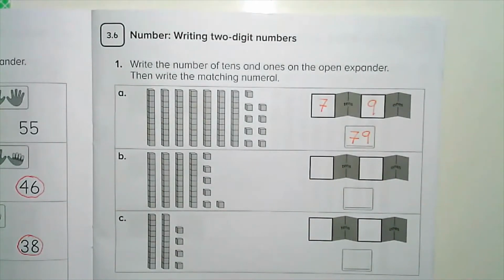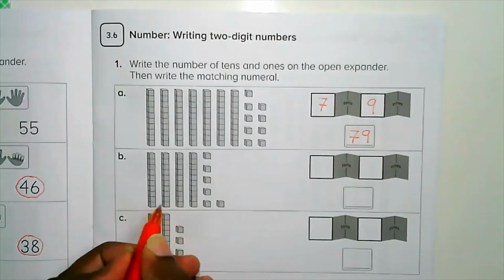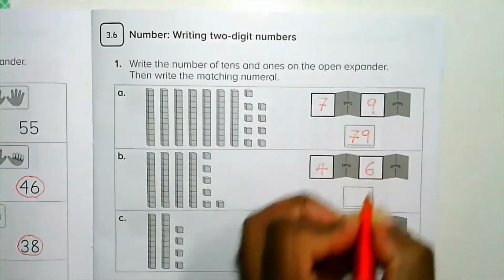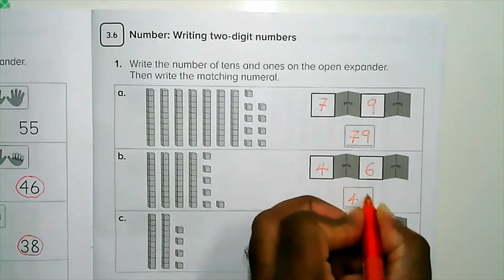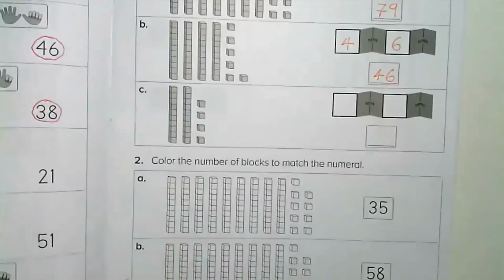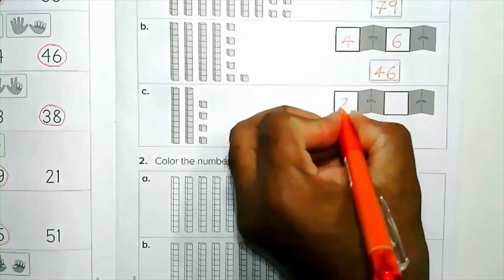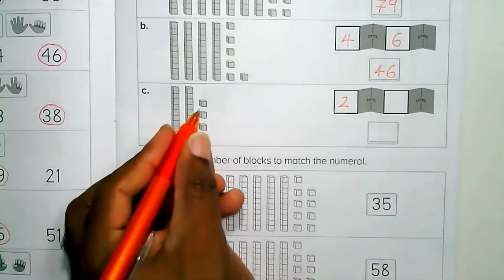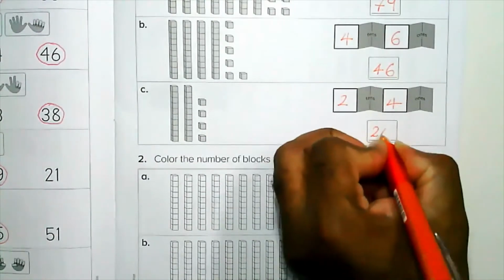Grade 1 // Math lesson 3.6 // Number // Writing two-digit numbers